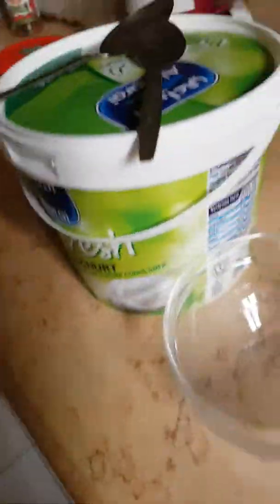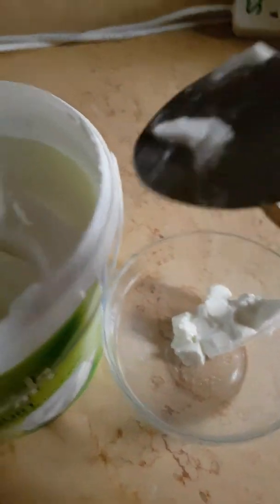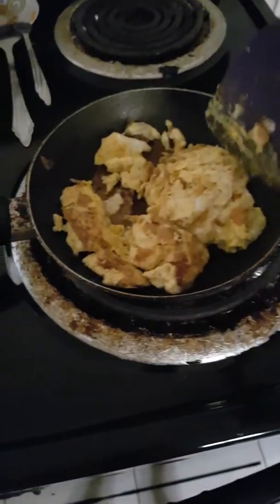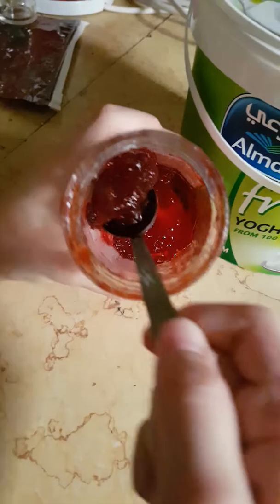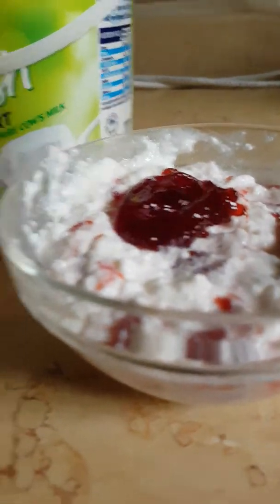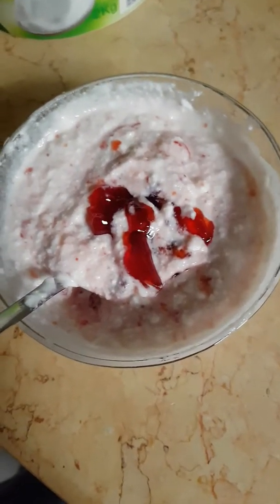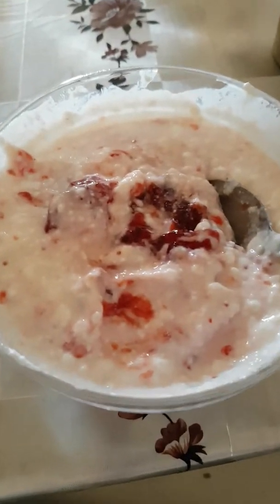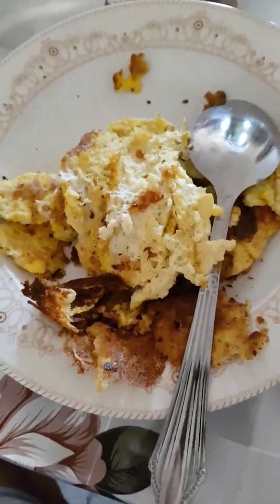How to make strawberry yogurt